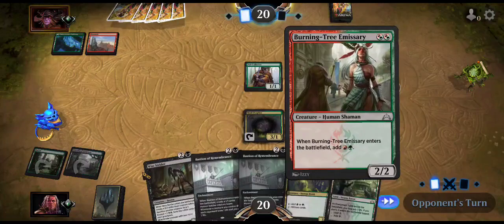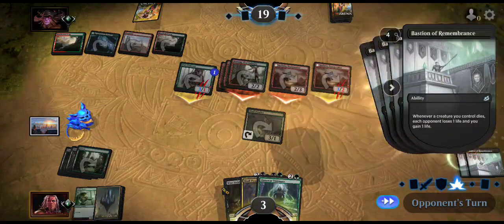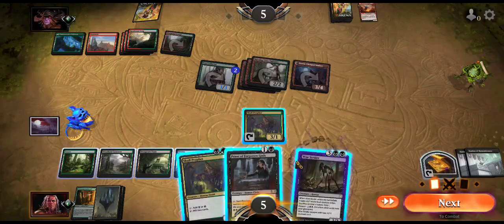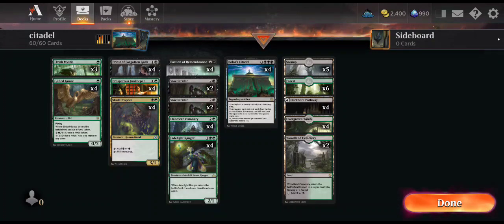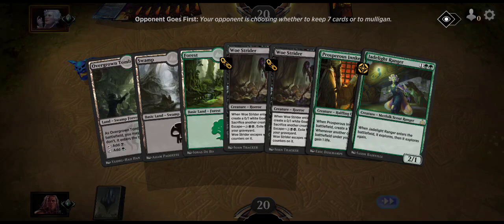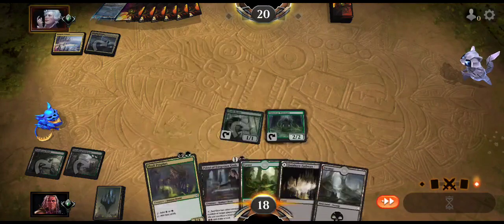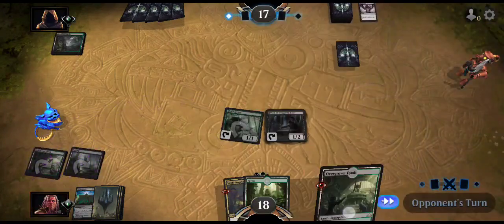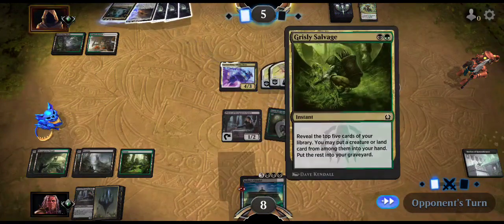explorer citidel combo, how all in is to far?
back at it again with some explorer mtg content.